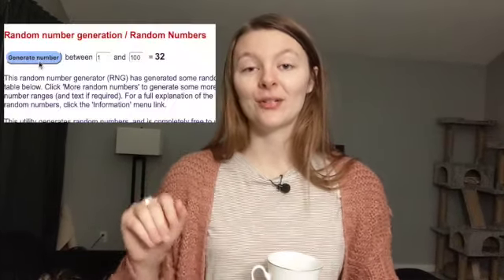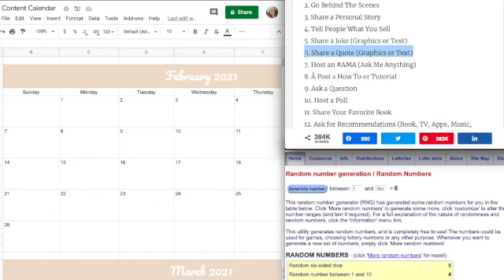Make Your Own Content Calendar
The days of being stressed out about what to post are over! It's time to bring an end to those days :D

Make your own content calendar TODAY! Click the link below to use a template I have made just for you. The dates are already plugged in for 2021 - all you have to do is hunt down the content for your niche!

Not sure what to post? No worries! Here are a few lists you can refer to, as well as a random number generator if you need :)